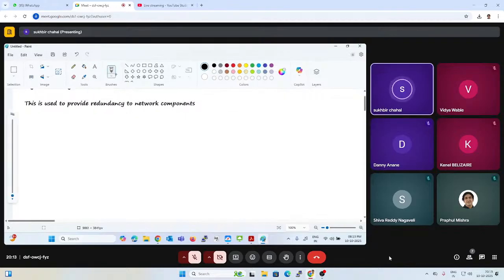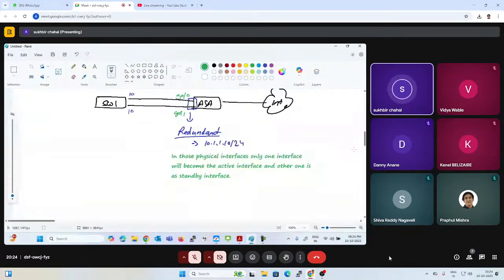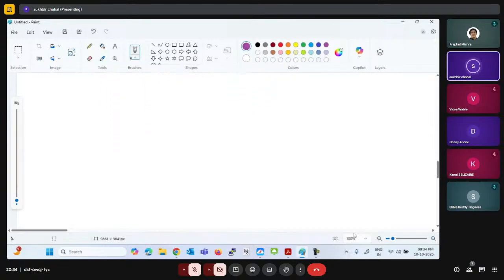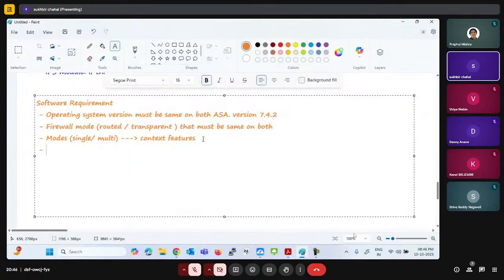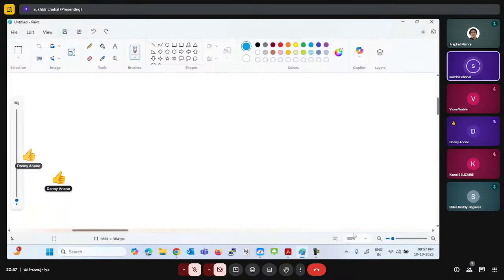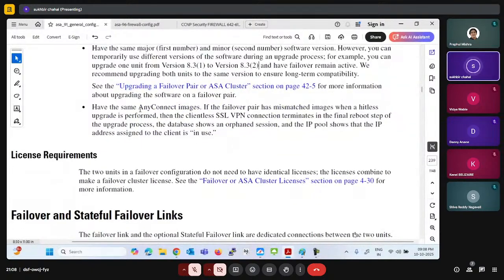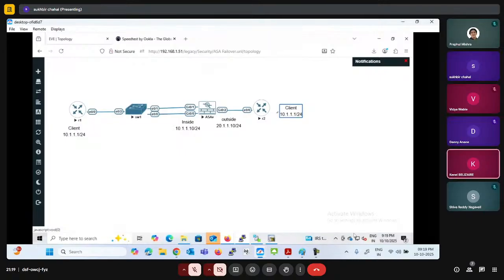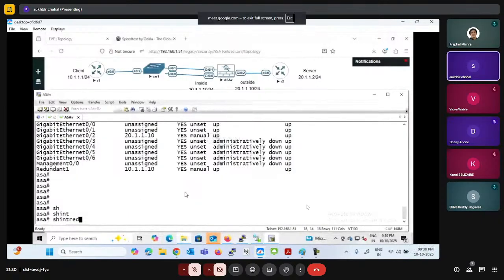Failover on Firewall For Network Security Engineer | Firewall Live Course at PM Networking